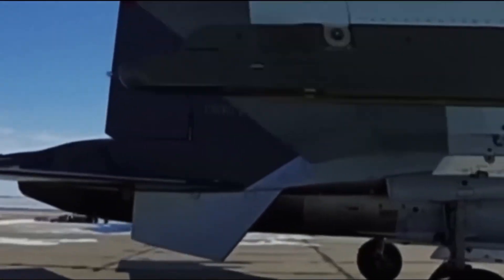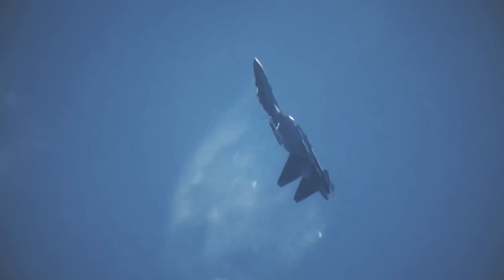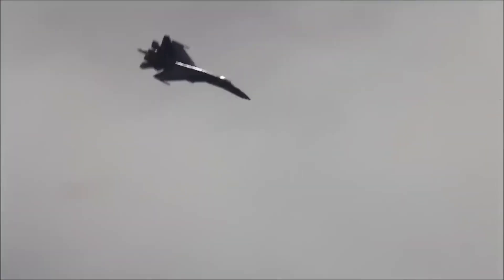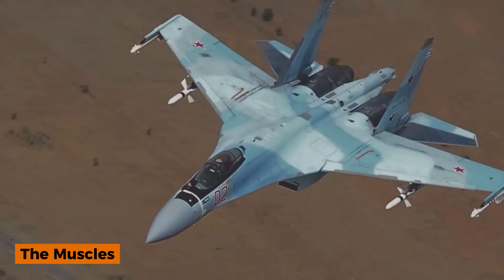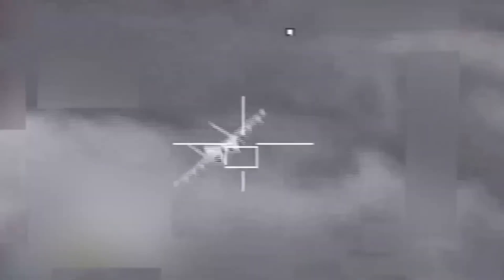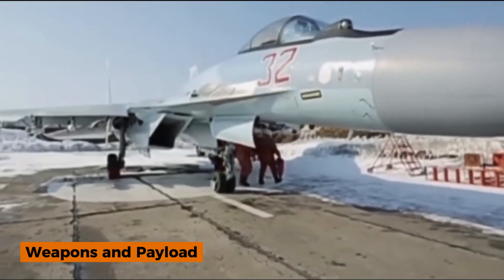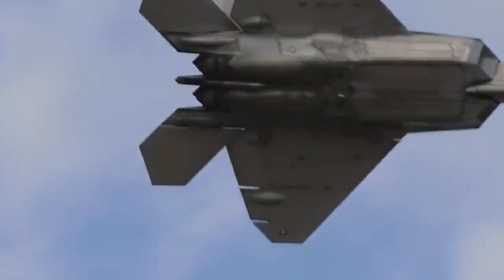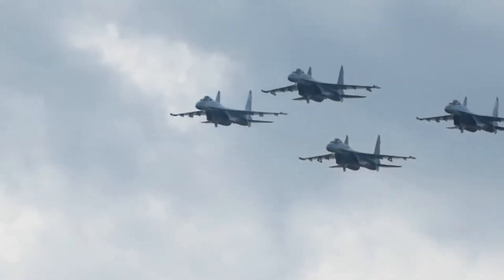Sukhoi Su-35: Russia’s 4++ Generation Fighter that Challenges the Skies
The Incredible Engineering of the Sukhoi Su-35

The Sukhoi Su-35 is not here to hide; it's built to dominate the sky with raw power, extreme agility, and a radar suite that sees first and shoots first. In this video, we explore the incredible engineering marvel behind Russia’s most advanced non-stealth fighter - a 4++ generation beast built from the bones of the legendary Su-27 Flanker.

The Su-35 combines supermaneuverability, thrust vectoring, and long-range sensors, enabling it to remain a credible threat in an era dominated by fifth-generation stealth. We dive deep into the Su-35’s AL-41F1S engines, the hybrid Irbis-E radar, its infrared search and track systems (IRST), and the sophisticated electronic warfare suite.

Additionally, we explore its formidable weapons payload, including the R-77, R-73, and R-37Ms missiles, as well as anti-ship KH-series weapons.

You’ll also learn about the digital cockpit, advanced avionics, and structural upgrades that have evolved the Su-35 beyond its Soviet roots. Countries like Russia, China, Algeria, and Iran have chosen the Su-35 as their frontline fighter due to its unmatched performance.